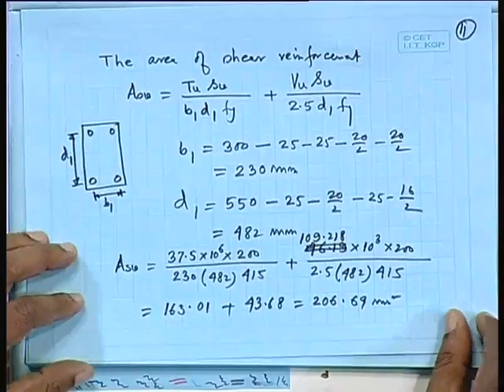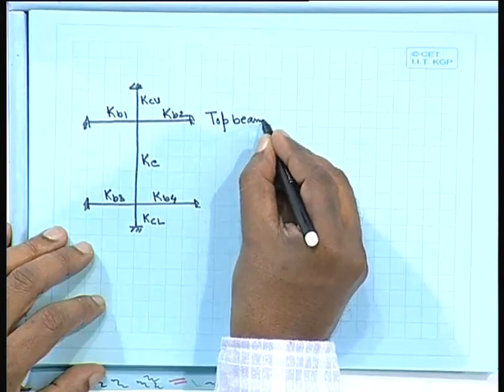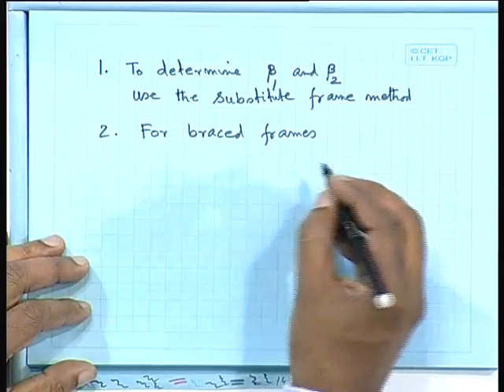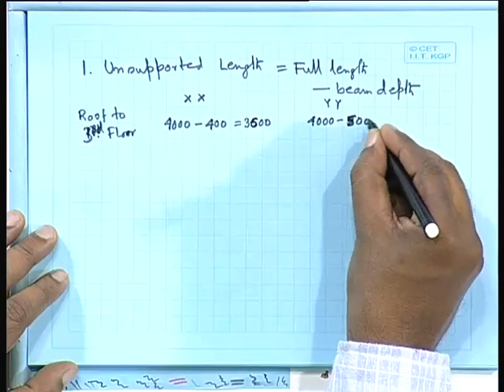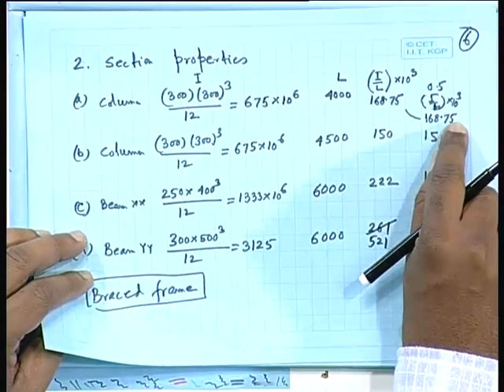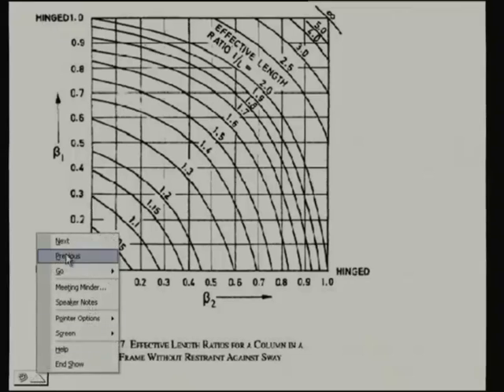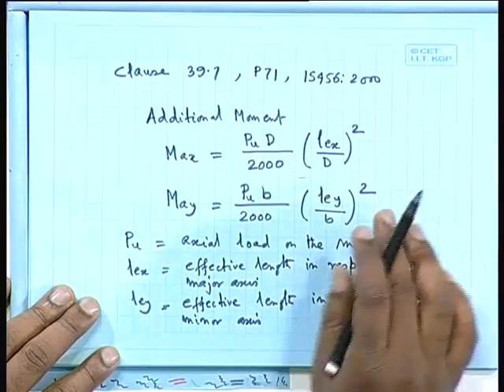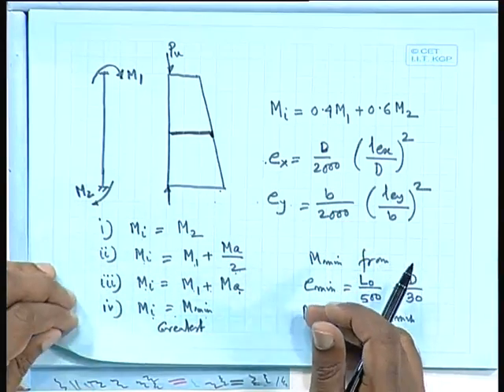Design of RC Slender Columns